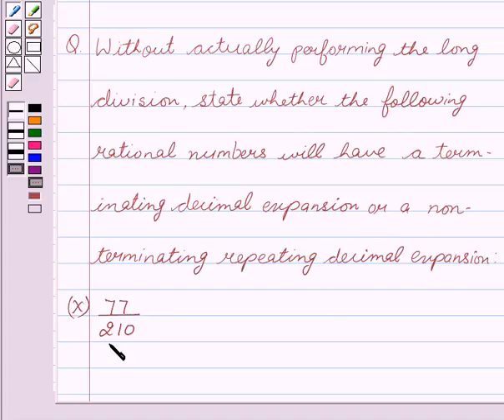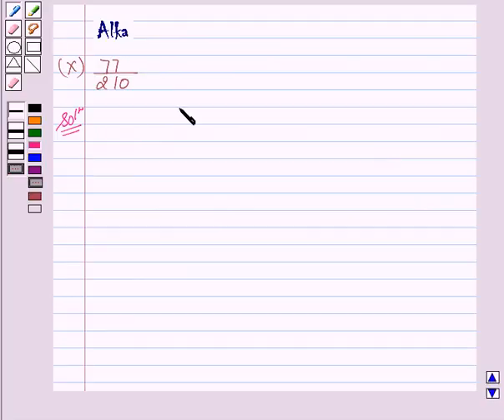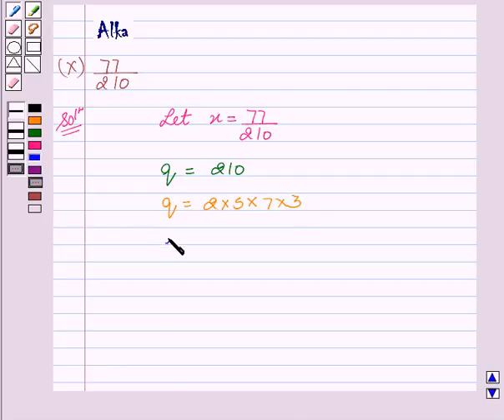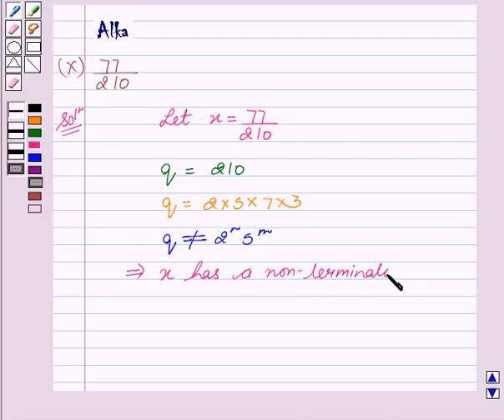Maths X NCERT 2007 1 1 4 1x